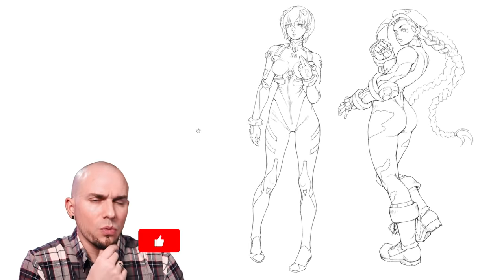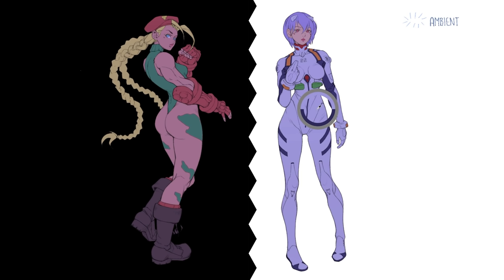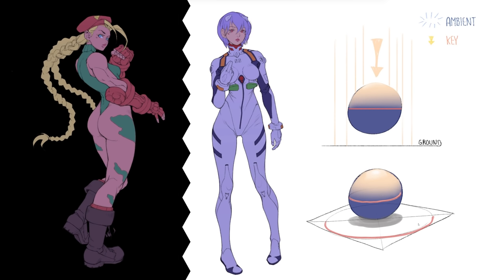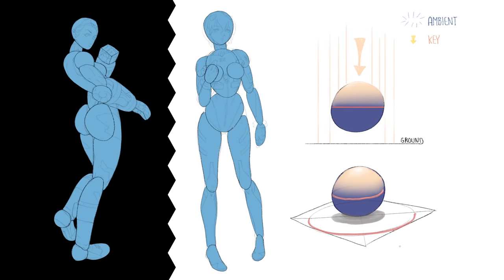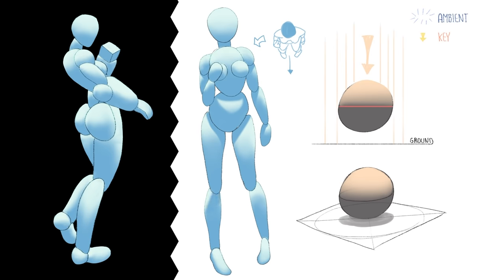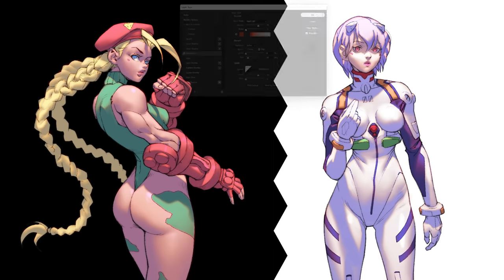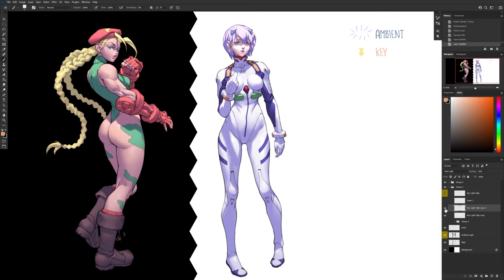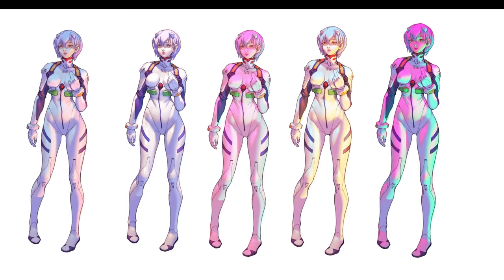💡 HOW TO PAINT LIGHT LIKE A PRO (5 easy steps)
0:00 HOW TO PAINT LIGHTS LIKE A PRO
12:47 YIKES